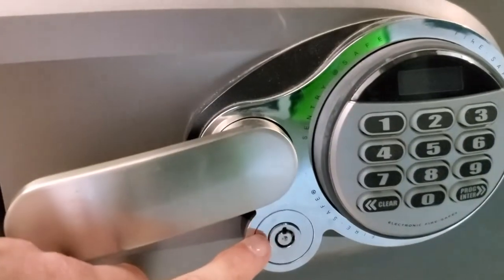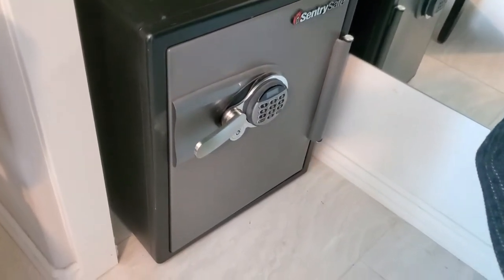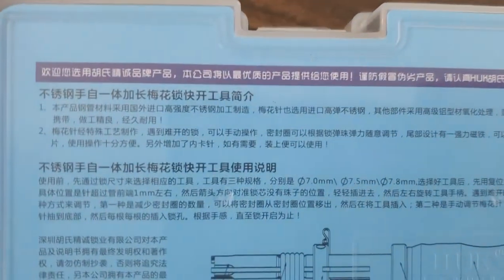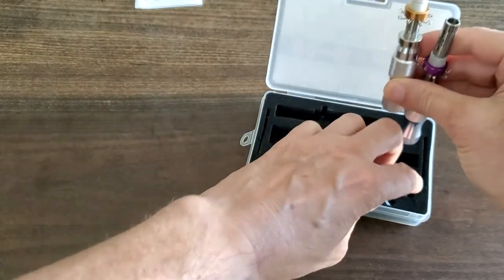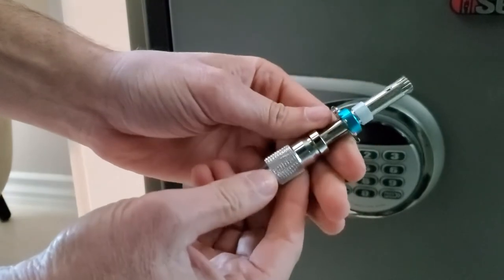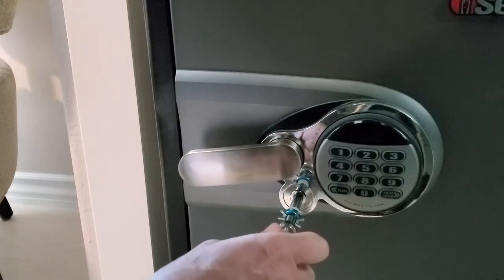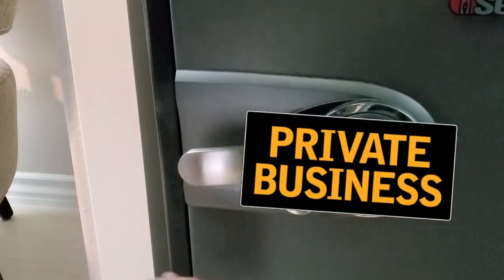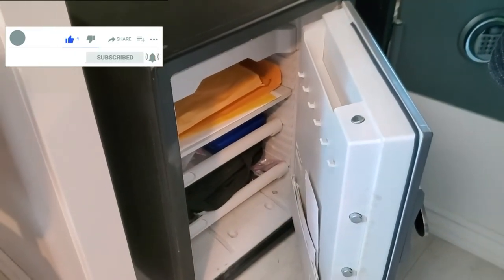Lock Pick - Tubular Cam Lock Review & How it Works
This video I’m forced to crack open my safe through picking the tubular cam lock.  I purchased this tool after losing the original key.  I review the tool and show you how to use it.